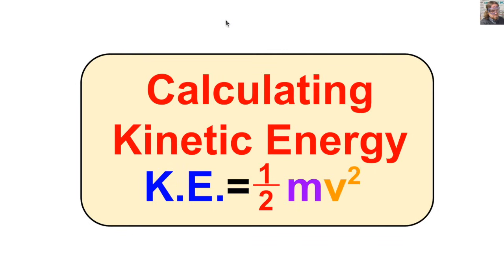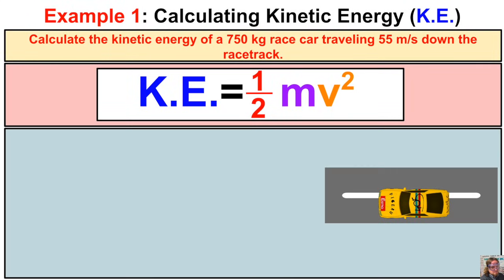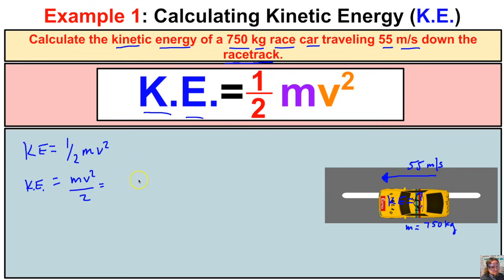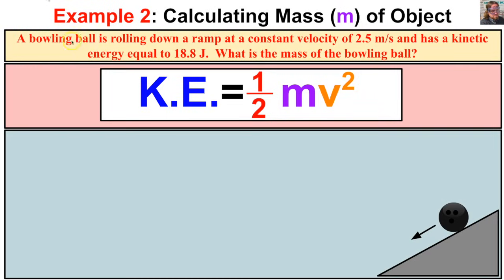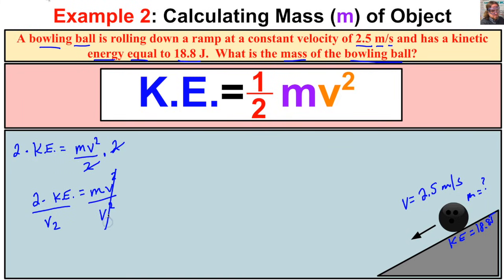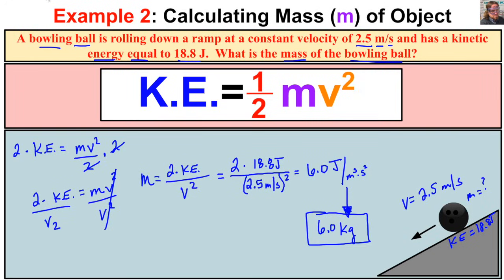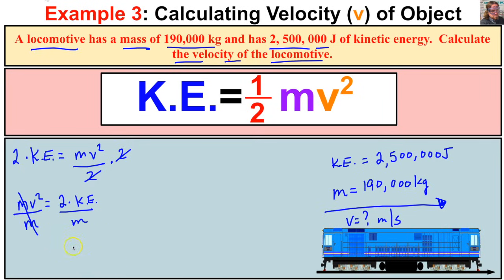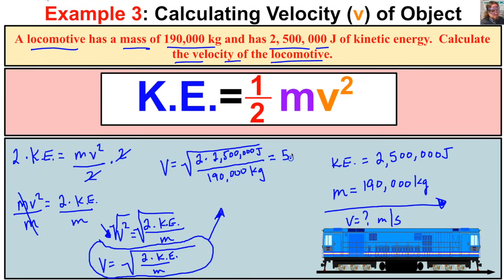How to Calculate Kinetic Energy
In this video we will learn how to calculate the kinetic energy of a object using the formula KE = 1/2 mv^2.